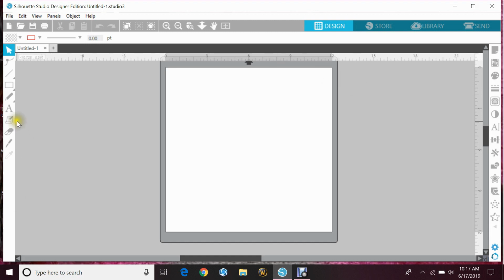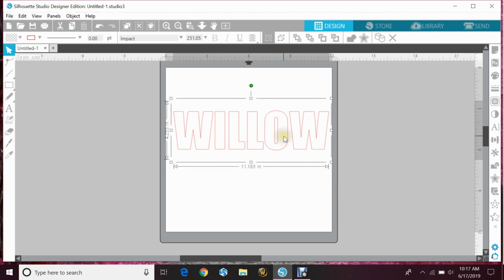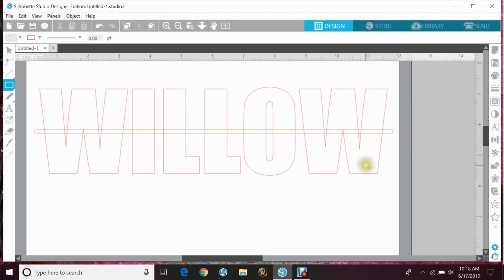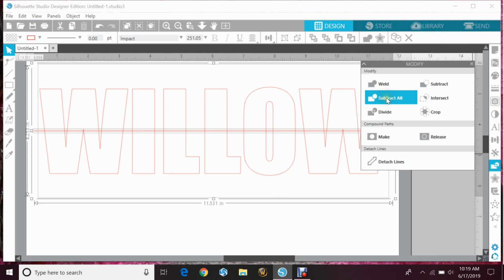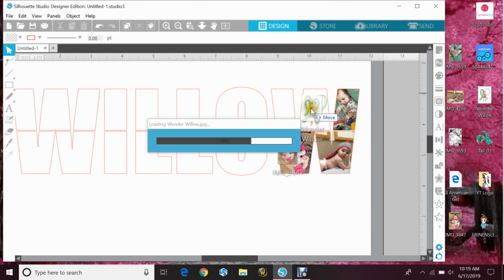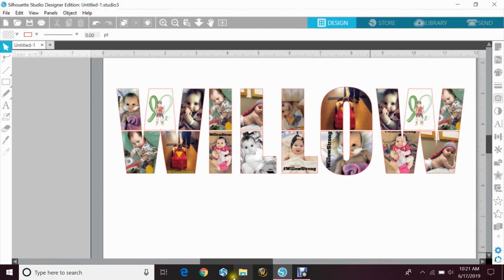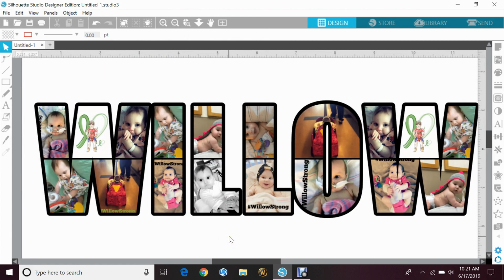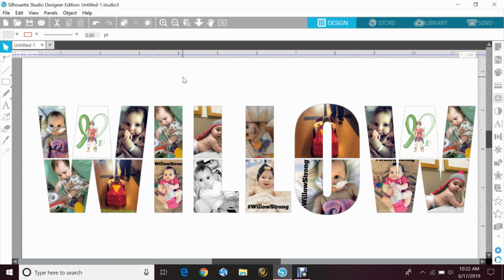How To Put Multiple Real Life Photos Into Letters/Image | Silhouette Studio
Hey guys, here's a requested video from this weekend. Hope it helps!!